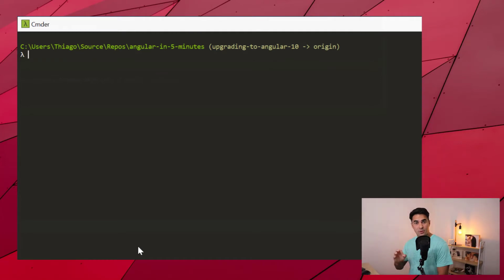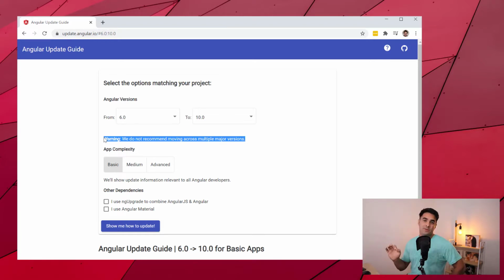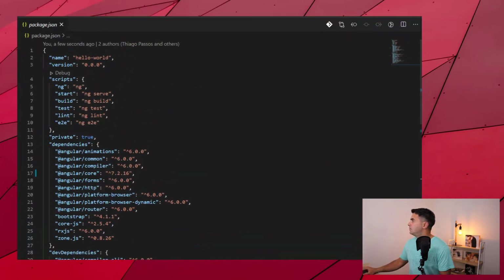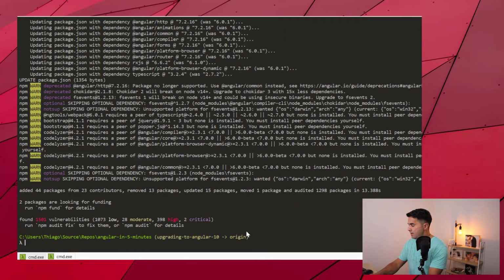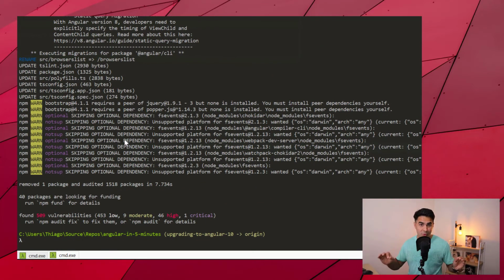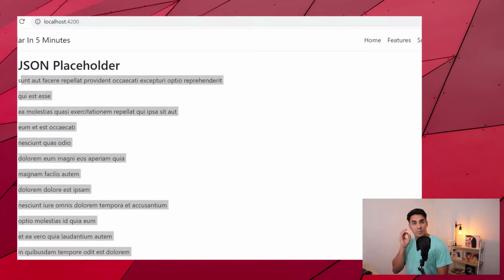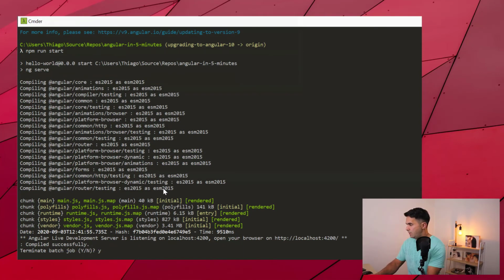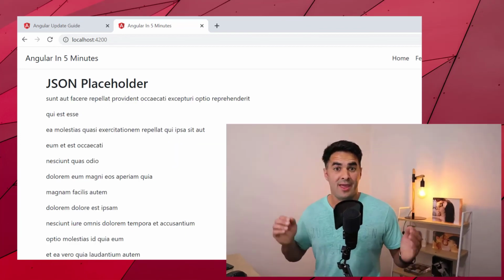Upgrading to Angular 10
In this video, I'll show you how to upgrade from Angular 6 to Angular 10. T

If you want the source code of this app, go